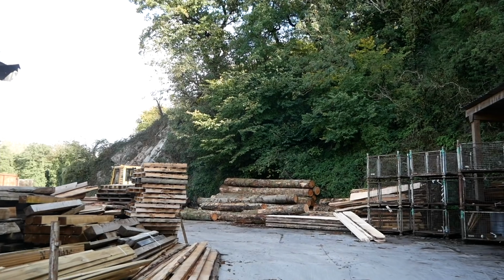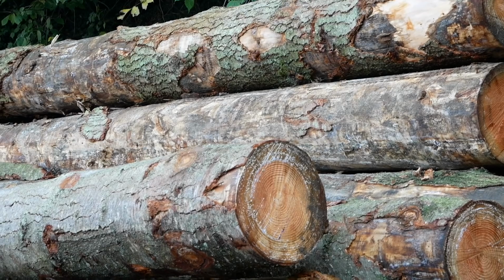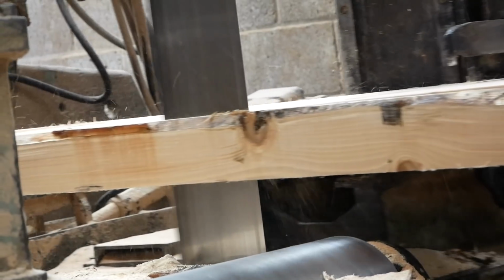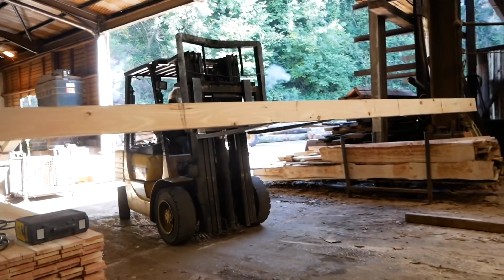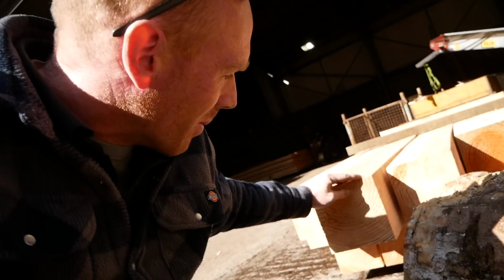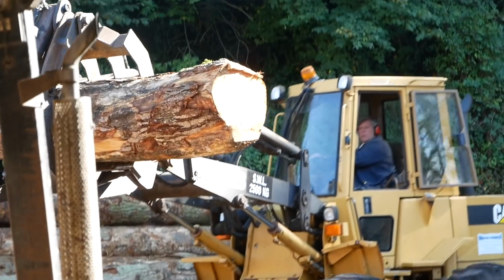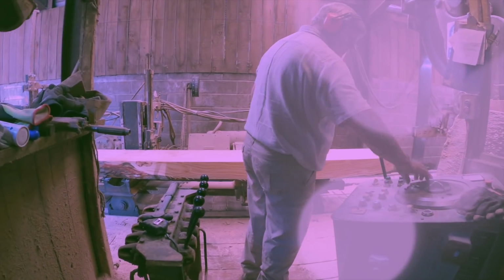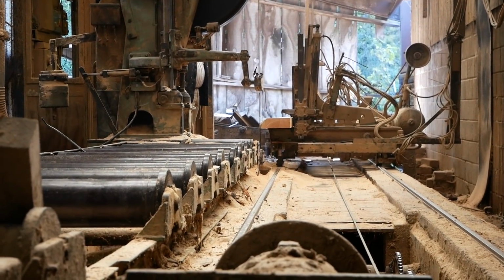MY NEW WORKSHOP! Cutting the Beams - Serious Sawmill Action!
It's taken around 5 years to get top this point but the posts and beams are finally cut and ready for framing!  Can't wait to get started. 😁

TIMBER FRAMING TOOLS
Rebate Plane
Robert Sorby 1.5" Chisel
Big Saw
Triton Beam Planer
Oak Framed Buildings
Learn to Timber Frame
Rebate Plane